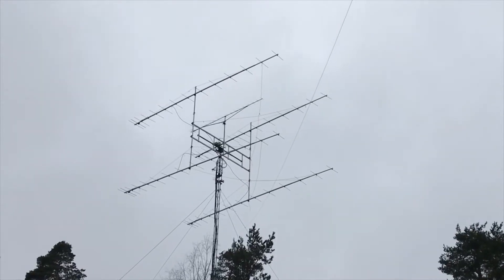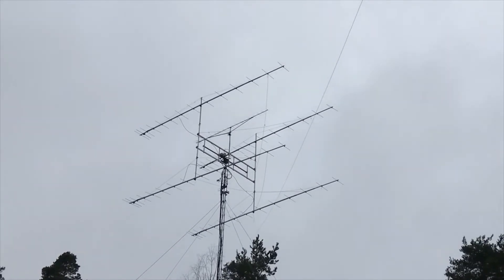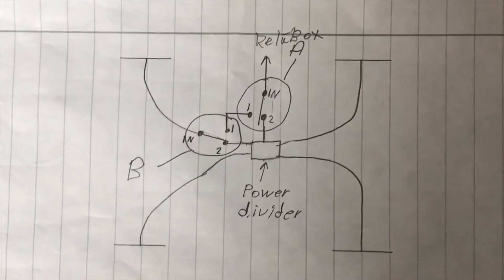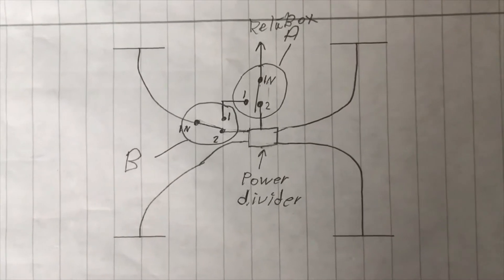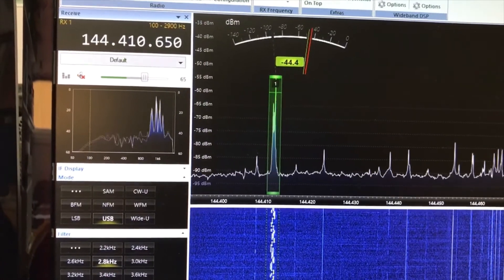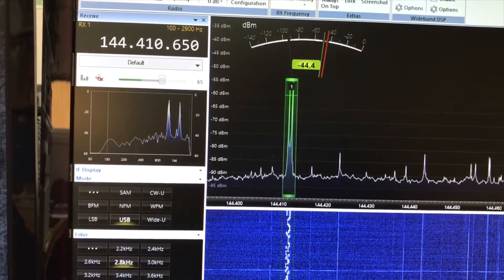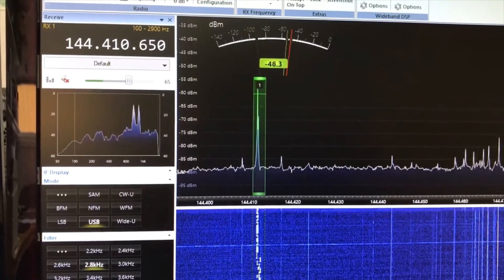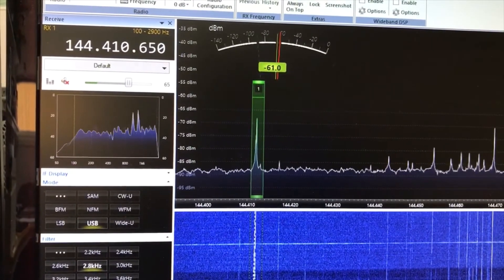SM4GGC The difference between 4 and 1 long yagi 144 MHz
Comparing one long yagi 14 el to 4x14 el long yagi on 144 MHz. The idea was to be able to use 1 yagi with broader antenna lobs in contesting, but it seems that a bigger antenna almost always win in any direction because of the lower noise pickup